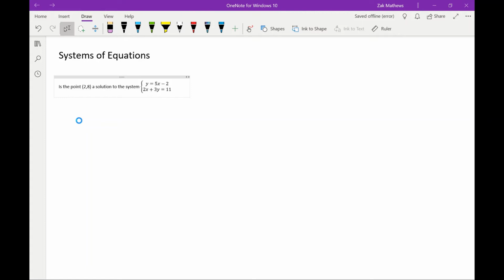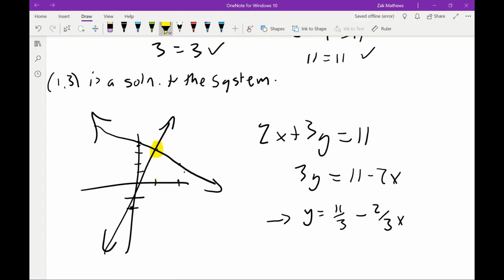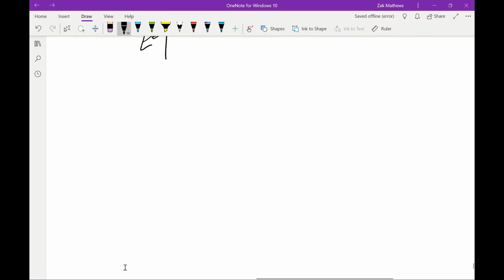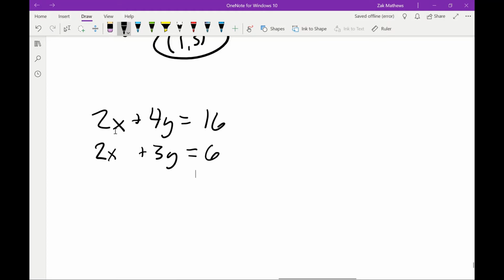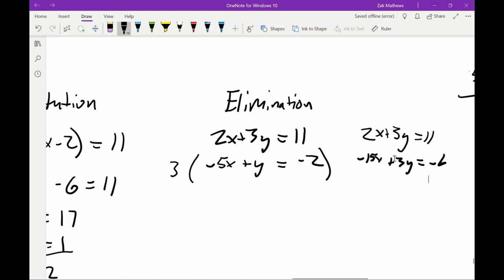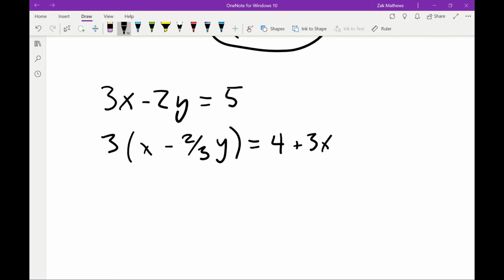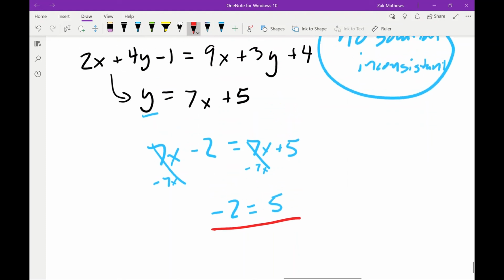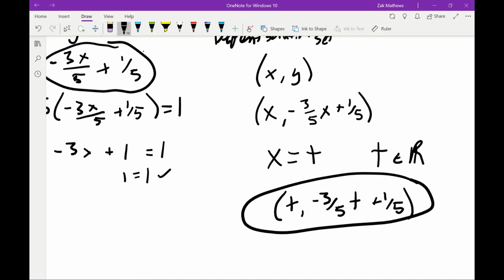Systems of Equations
This video will examine linear systems of equations. I will discuss the possible outcomes in terms of numbers of solutions. I will demonstrate the substitution and elimination methods for solving systems.